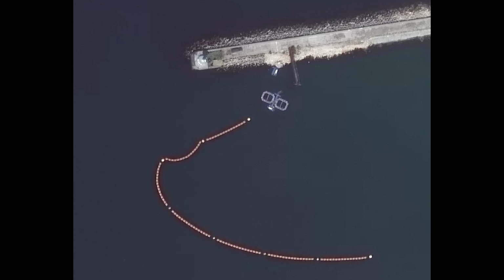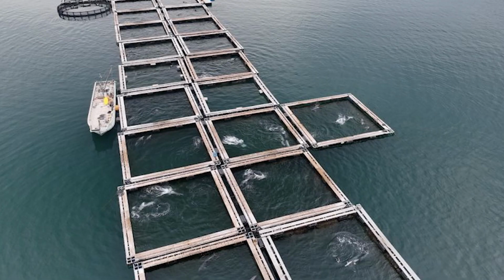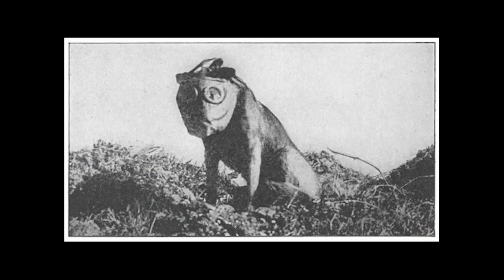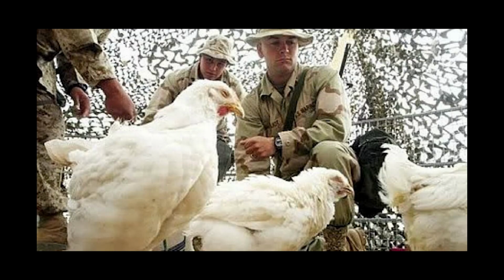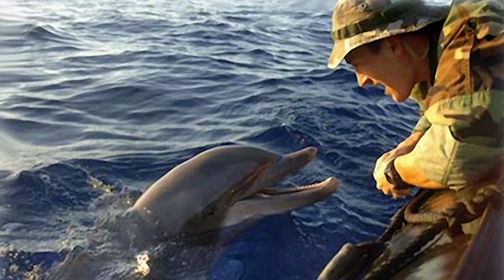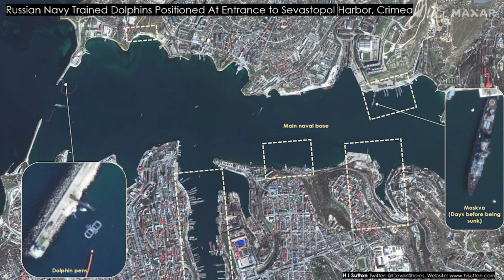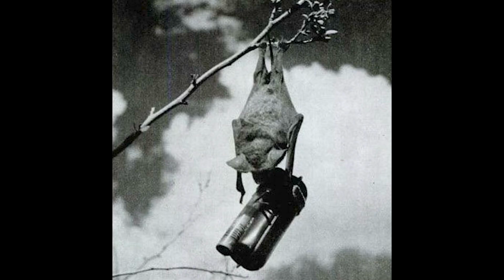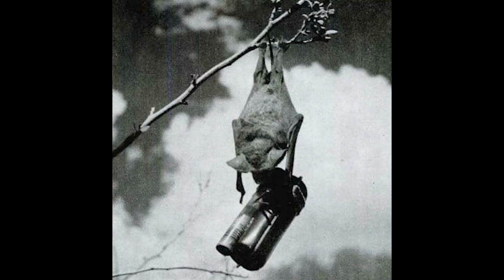Russia's Military Dolphins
Recently, the US has obtained evidence that Russia is using dolphins in their war against Ukraine. This might sound surprising, but animals have been used by militaries throughout history.